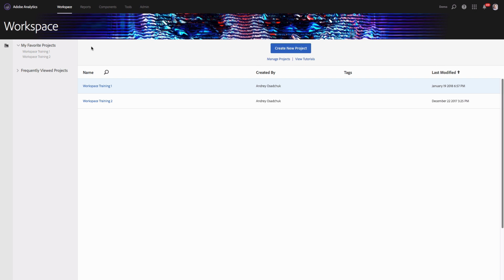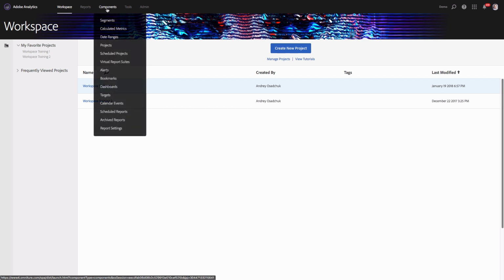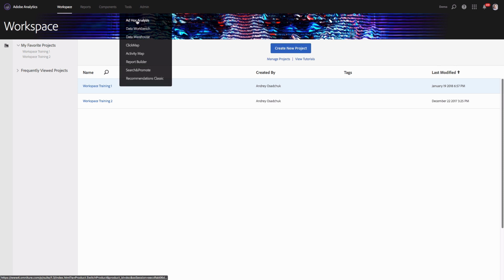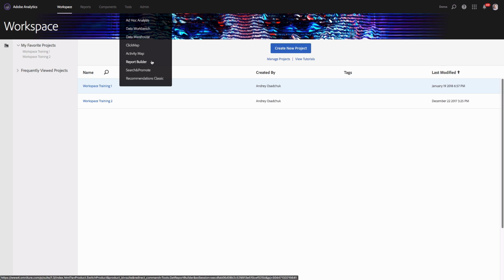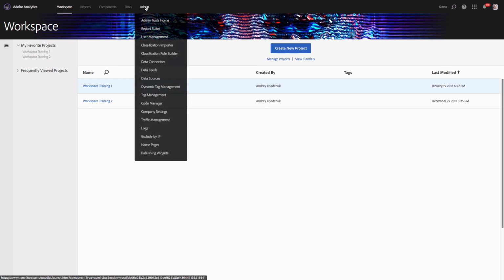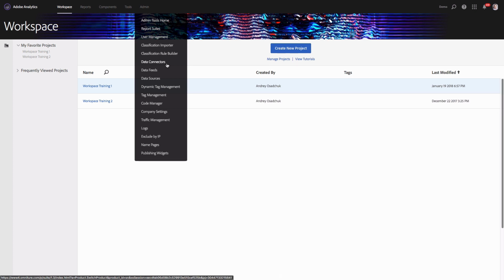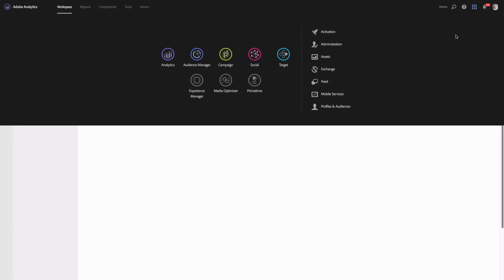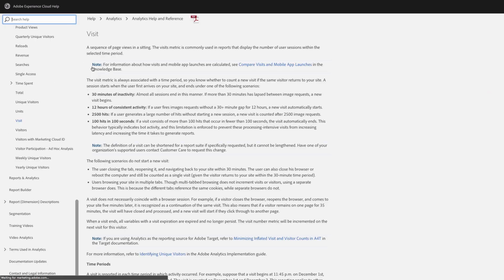Adobe Analytics Tutorial for Beginners (2018)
An introductory tutorial to Adobe Analytics for Beginners — a short overview of capabilities, components and tools. ✔ Learn how to use top navigation and get support. Sign up for a free Analysis Workspace video course

The top menu allows you to switch between two major analytics capabilities (Workspace and Reports), Components, Tools.

Components are used to manage Segments, Calculated metrics, Workspace project, Virtual report suites, Dashboards, Alerts, Calendar events and mane other.

The Tools menu includes Ad Hoc Analysis, Data Workbench (omnichannel analytics, attribution), Data Warehouse (data export), Activity Map (website page overlaid with metrics), Report Builder (add-on for Microsoft Excel).

- - - - - - - - - - - - TIME STAMPS - - - - - - - - - - - - - - - - - - -

0:14 Analysis Workspace
0:26 Report & Analytics
0:32 Components
1:30 Ad Hoc Analysis
1:47 Data Workbench
2:04 Data Warehouse
2:25 Activity Map
2:42 Report Builder
3:25 Administration
4:58 Cross-solution navigation
5:18 Help & Support

- - - - - - - - - - - - USEFUL LINKS - - - - - - - - - - - - - - - - - -